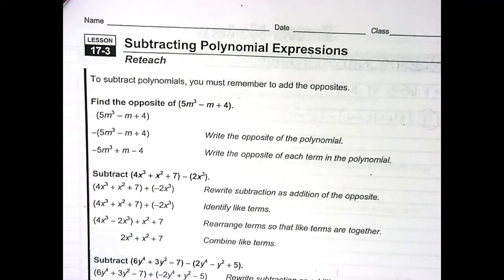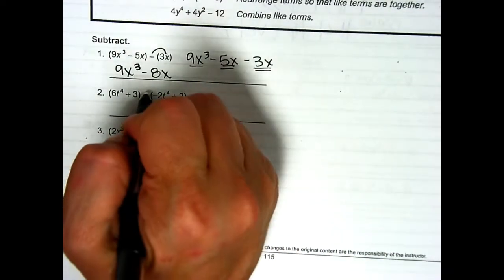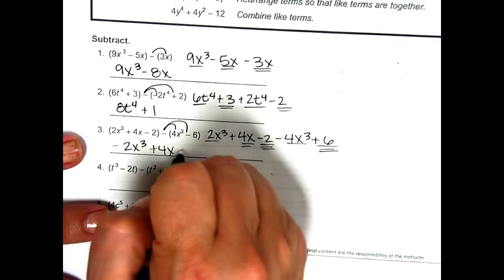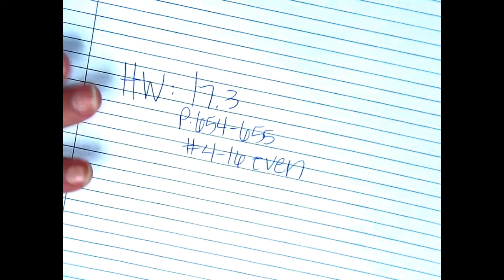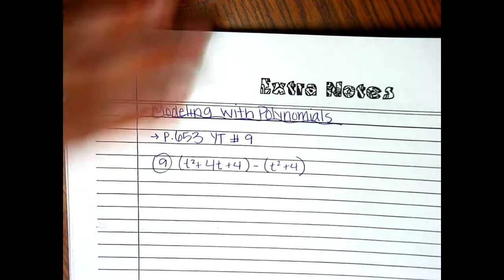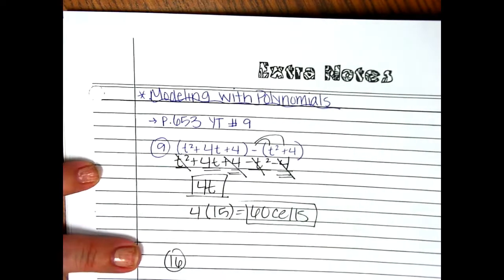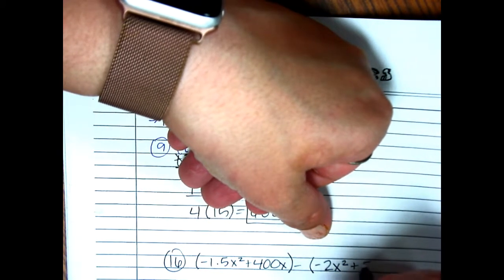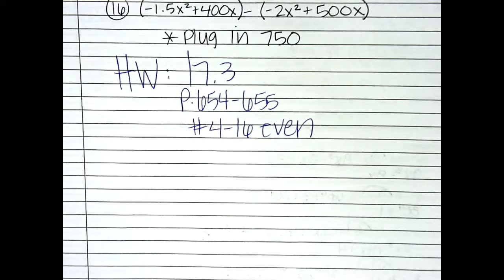Lesson 17-3: Subtracting Polynomial Expressions Medium